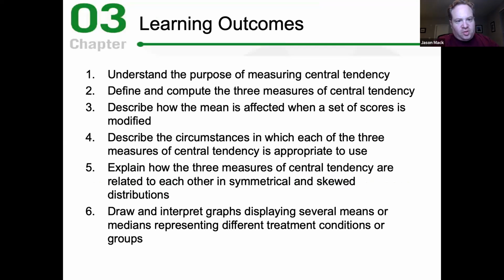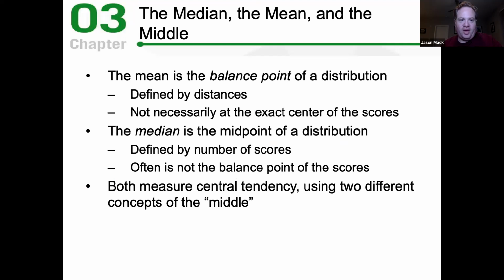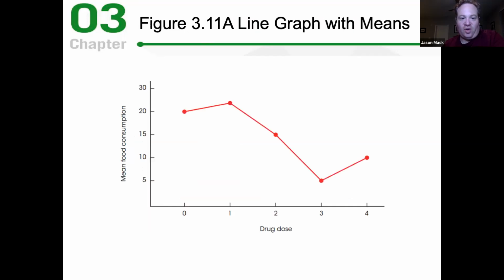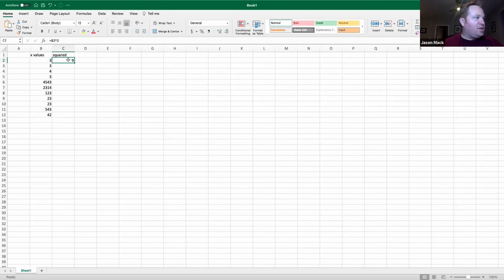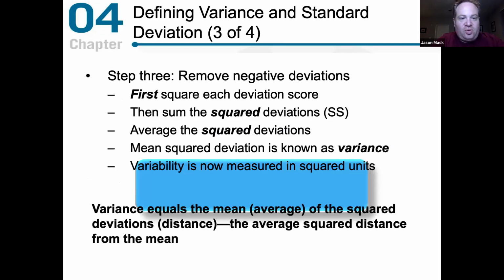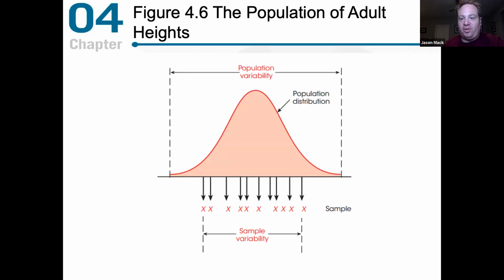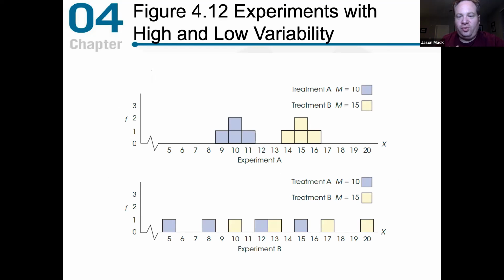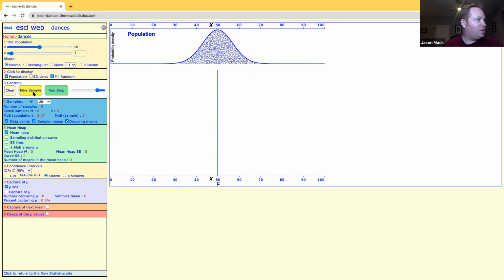Central Tendencies & Variability Lecture B - Dr. Mack - Statistics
Chapter 3 & Chapter 4